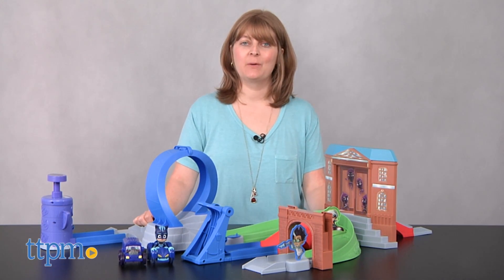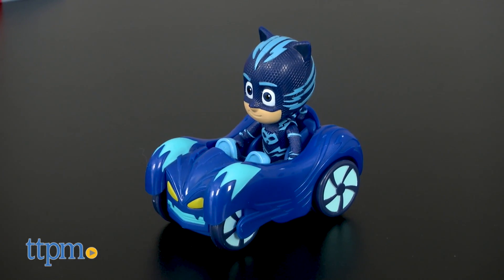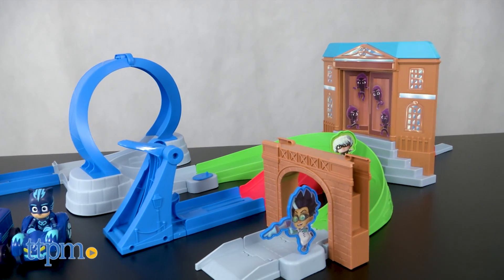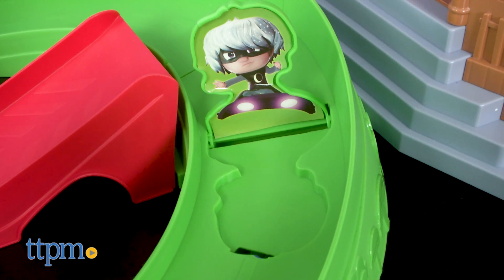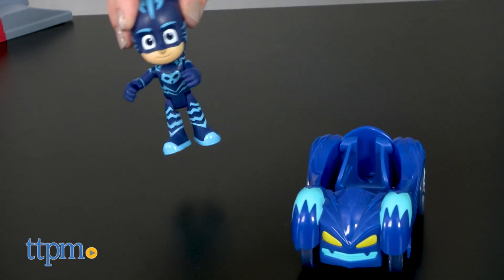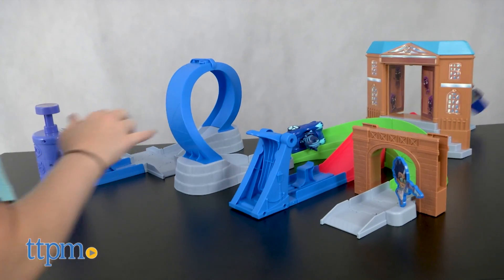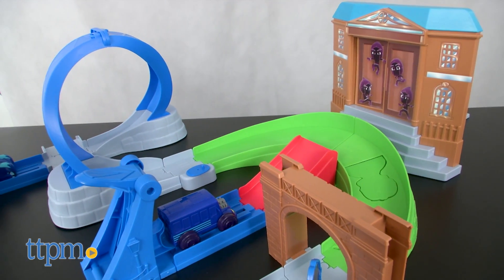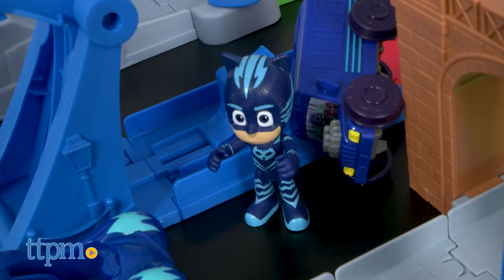PJ Masks Rival Racers Track Playset from Just Play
NEW PJ Masks Rival Racers Track Playset! Help Catboy save the day from Night Ninja! Launch Cat-Car and Night Ninja Bus from separate launchers! Watch out for pop-up Luna Girl and spinning Romeo! Check out the action in this video review! For full review and shopping info

Product Info: Help Catboy, Owlette, and Gekko save the museum from Night Ninja with the PJ Masks Rival Racers Track Playset! This comes with 25 track pieces, a Catboy figure, a Cat-Car, and a Night Ninja Bus, plus other surprises that pop up along the way.

There are two kid-powered launchers. One sends a vehicle through a loop, curving past the museum where Luna Girl pops up, and under an arch where a spinning Romeo is waiting. The other launcher sends a vehicle crashing through the museum doors. You can use both the Cat-Car and Night Ninja Bus in either launcher and launch the vehicles separately or launch them at the same time to see if Catboy can stop Night Ninja from getting into the museum.